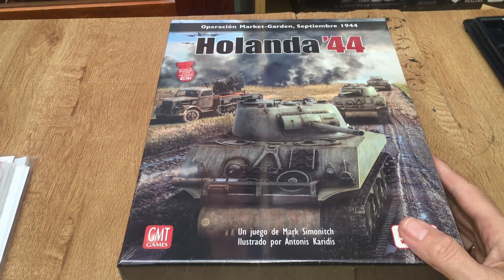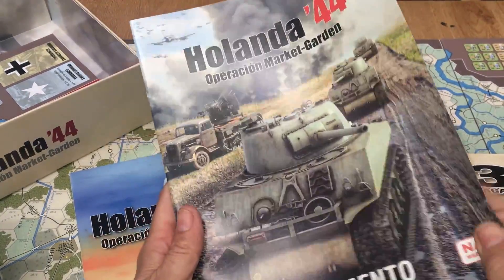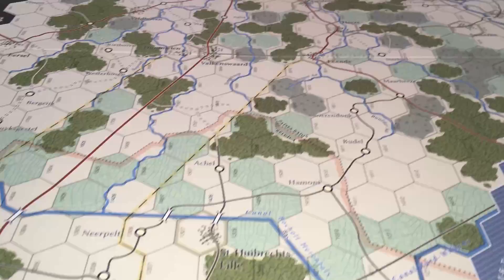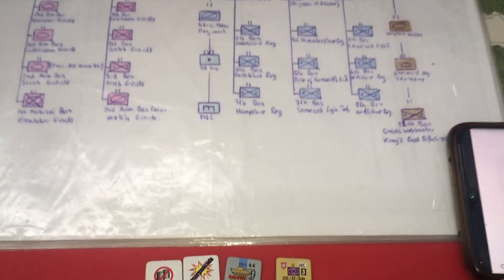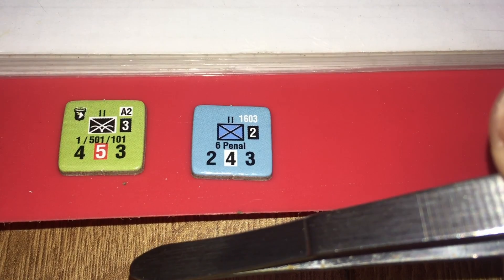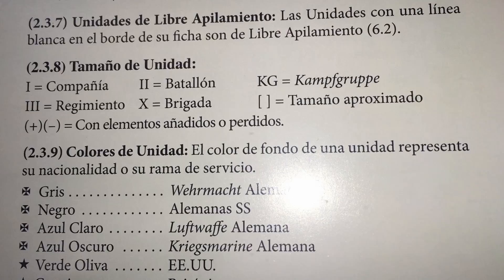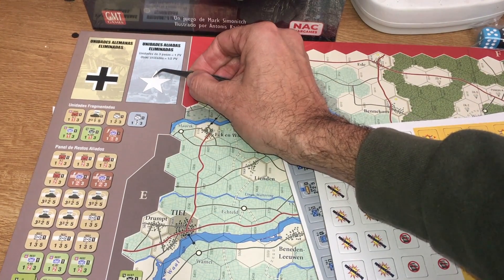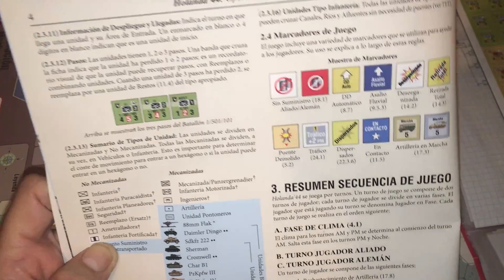Holanda 44 - Videotutorial - Capitulo 1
Serie de videotutoriales de Holanda '44 de la serie ZOC Bond de Mark Simonitch con Jesús Pérez.

Capitulo 1:
00:00 - Intro
00:58 - Presentación
02:33 - Manuales y fichas
03:22 - Contexto histórico
04:46 - Fichas
07:19 - Moral de unidades
08:29 - Unidades de libre apilamiento
09:02 - Tamaño de unidad
09:54 - Colores de las unidades
10:29 - Pasos de una unidad
11:19 - Tipos de unidades
12:38 - Marcadores y secuencia de juego